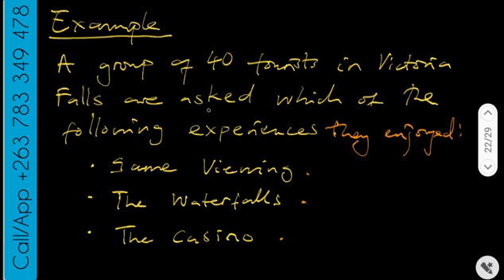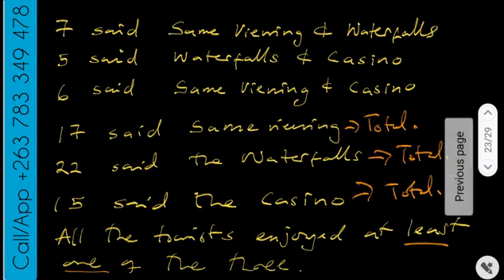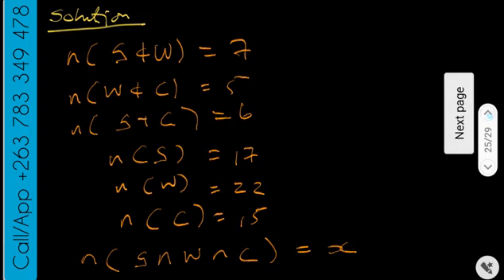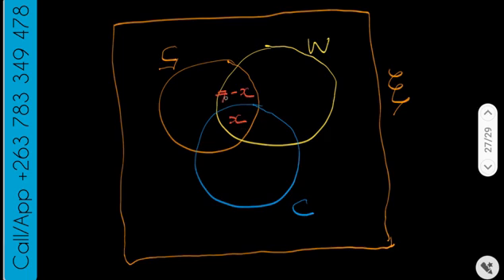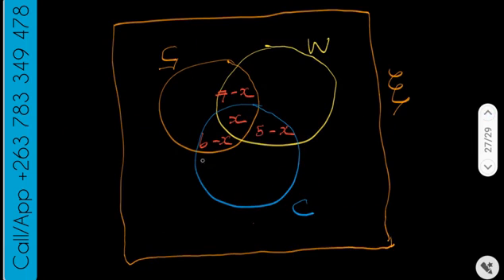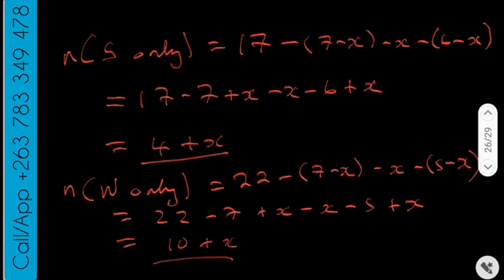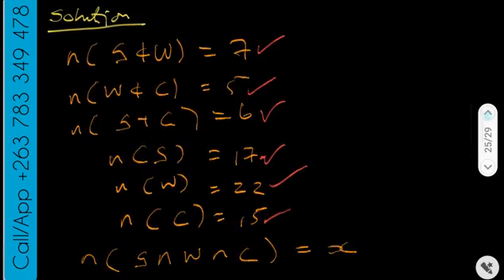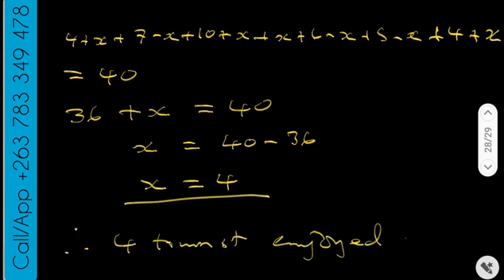Sets 6 of 7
A situation with 3 sets.